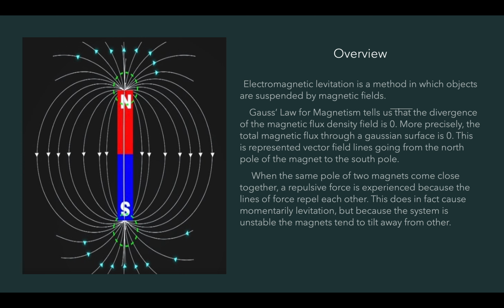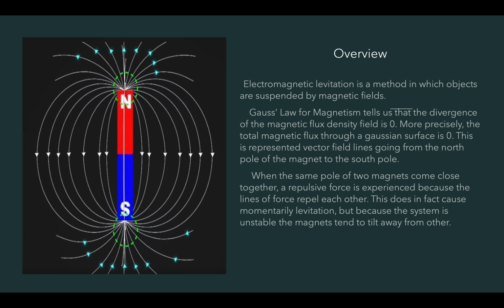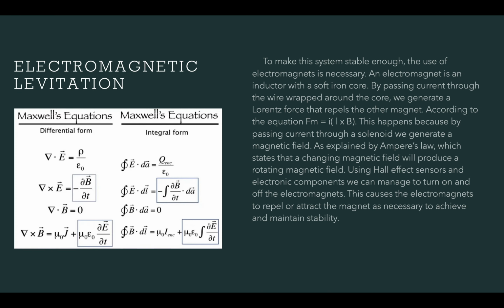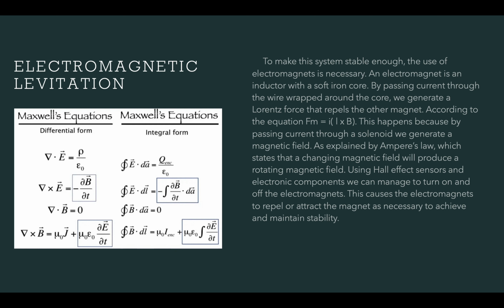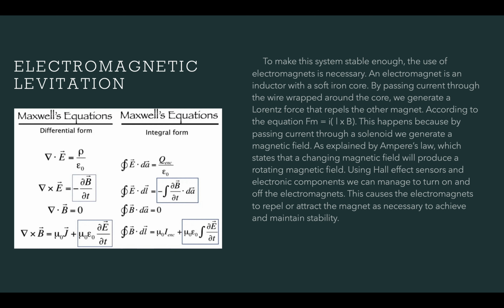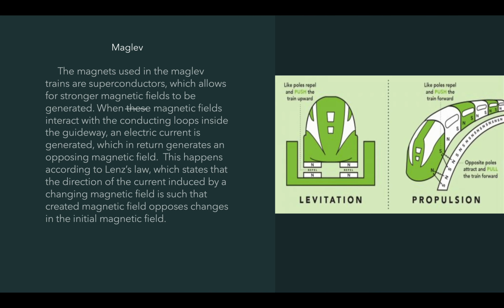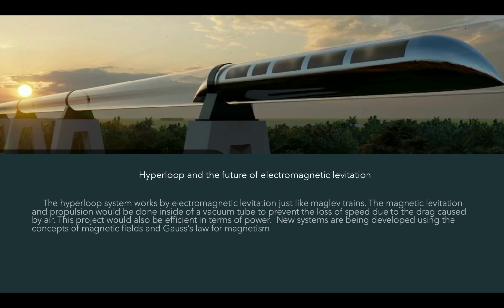Electromagnetic Levitation (Maglev and Hyperloop)